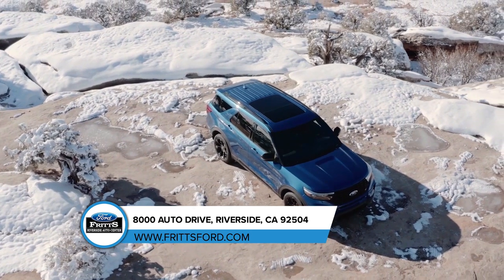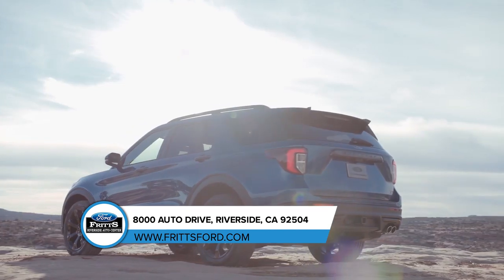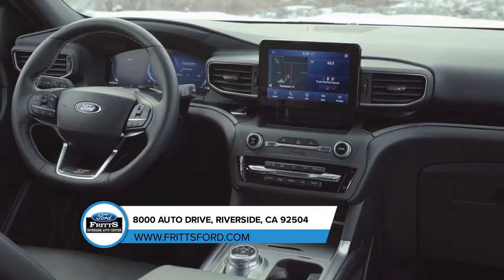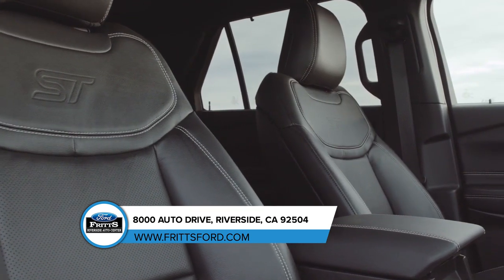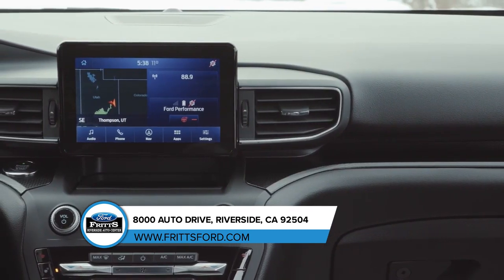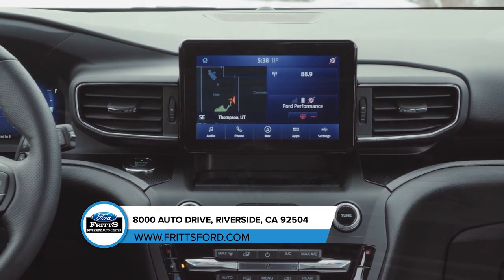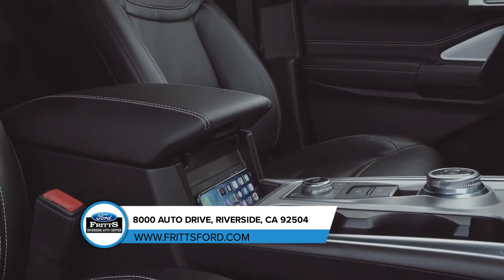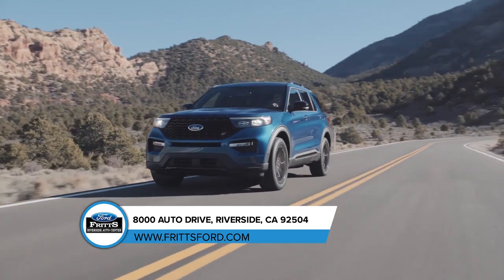Ford dealership Redlands CA | Ford Riverside CA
2020 Ford Explorer

For returning or new customers, we supply you with the excellence and efficiency in service you require for purchasing a new or pre-owned Ford. Our new and pre-owned inventories hold a wide assortment of Ford's to suit every taste and need. Give us a chance to provide you with the excellence and efficiency you deserve. The wonderful folks at Fritts Ford are experts in all things Ford related and are capable of doing whatever needs to be done to get you in a new Ford today. Take the trip over from Redlands  CA to Fritts Ford today and see why they are the matchless Ford dealer in the area!